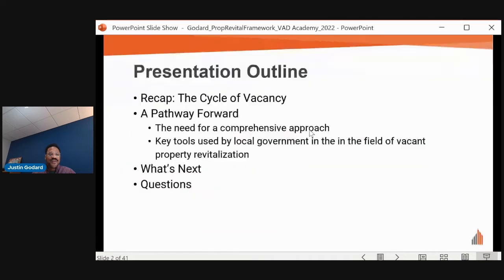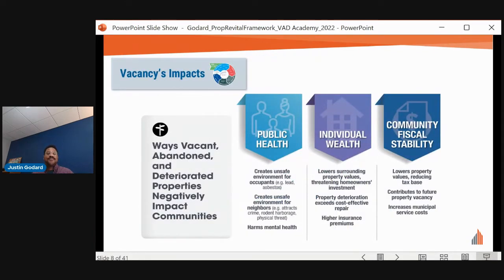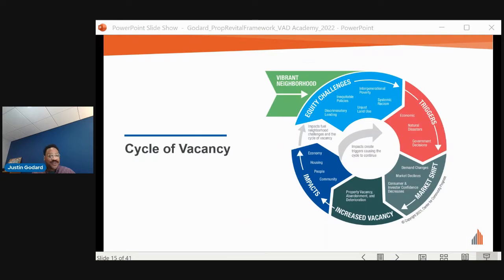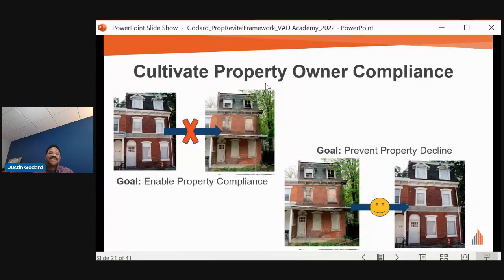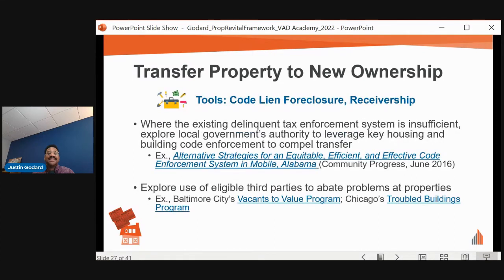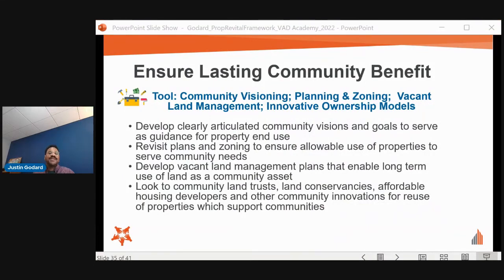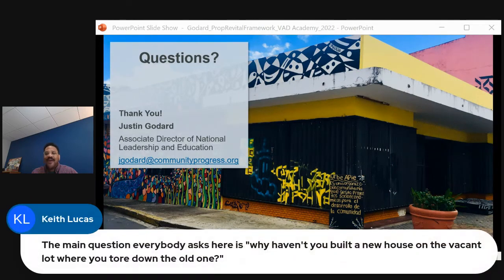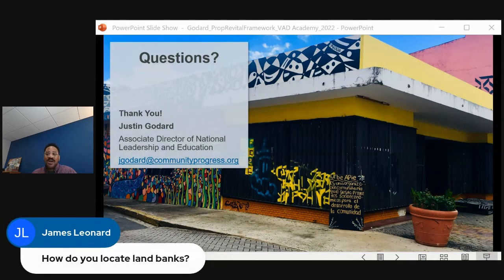Property Revitalization Framework: A Systems Based Approach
There is no single legal tool, funding source, or government department that can address issues that contribute to vacancy and abandonment alone. A coordinated approach with interconnected policies and tools is the only way for communities to prevent and address property decline with equity and real compliance in mind.

Join this session to learn:
• An overview of Community Progress’ systematic approach to addressing property vacancy and abandonment
• When local governments need tools to acquire or support the transfer and maintenance of properties
• Smart strategies for a coordinated approach vacancy and abandonment
• The resident and information requirements that inform effective solutions at work in communities today

Presenter:
Alan Mallach—Senior Fellow, Center for Community Progress